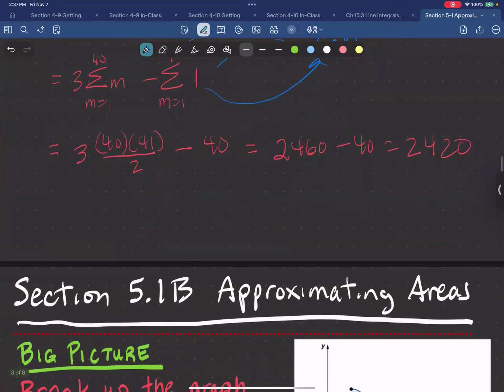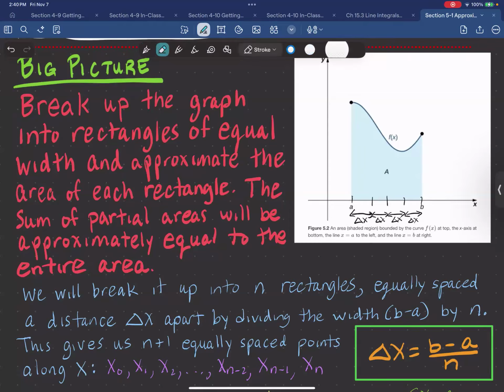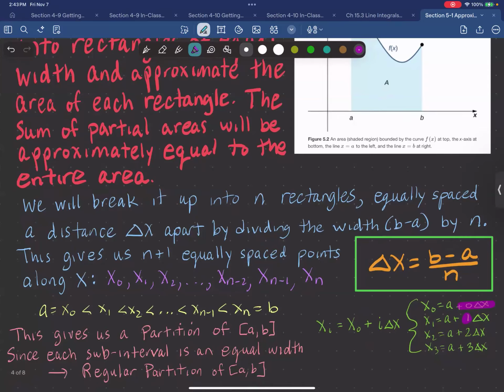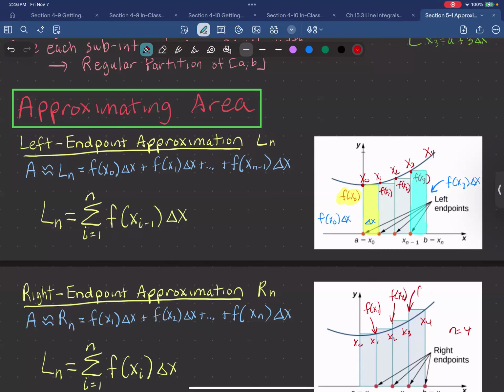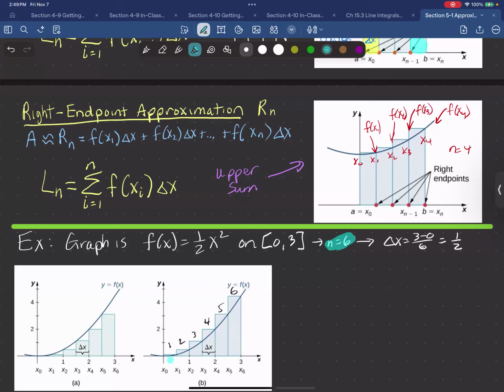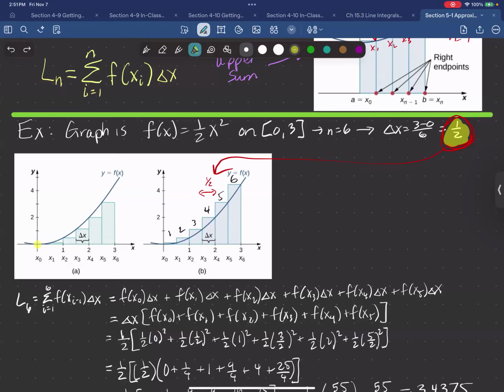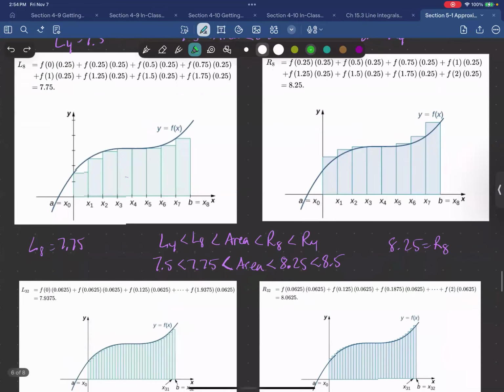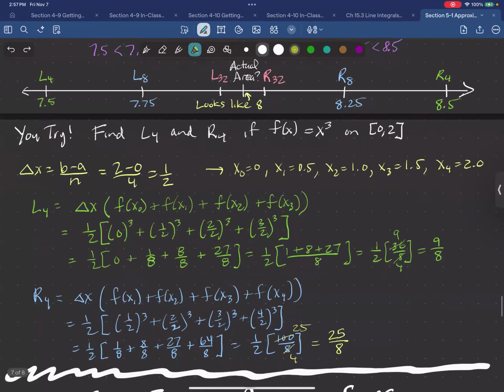Math 065 Calc 1 Section 5.1B Approximating Areas